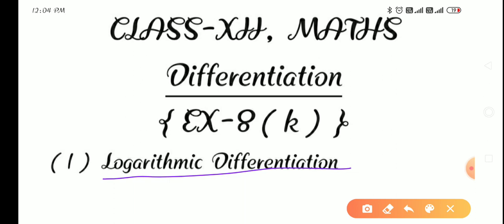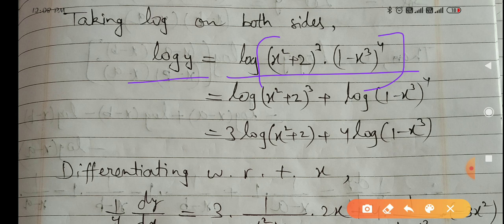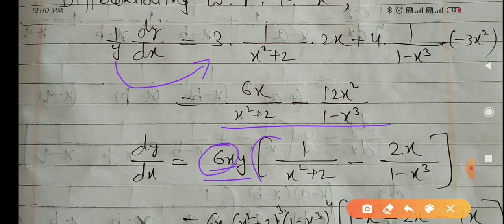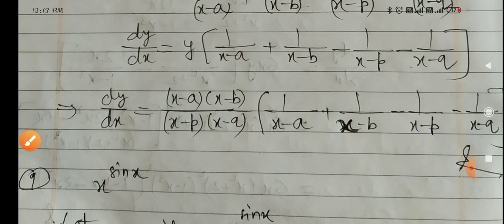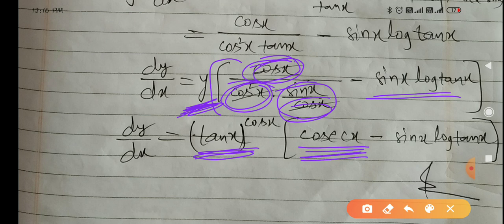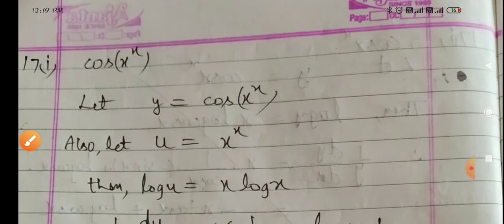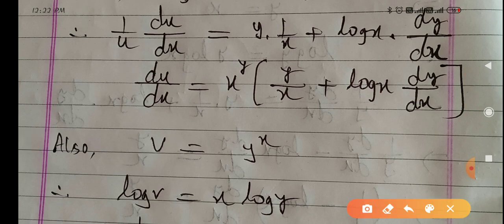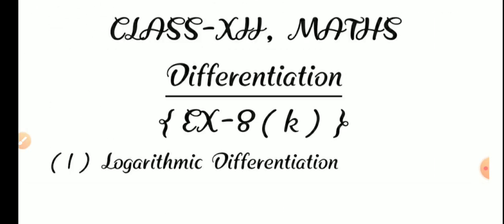CLASS-XII, MATHS, DIFFERENTIATION, EX-8(k)